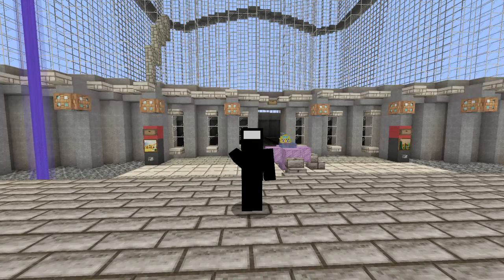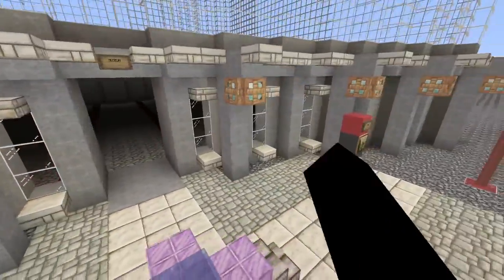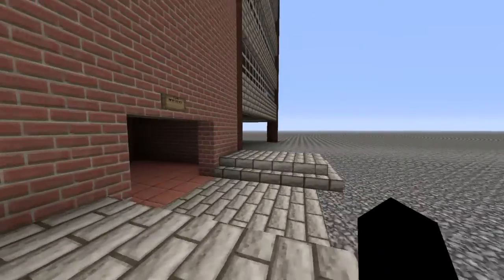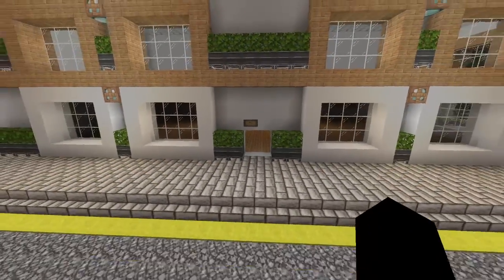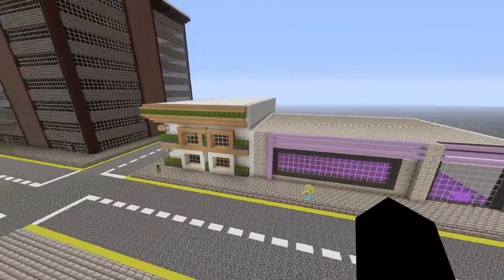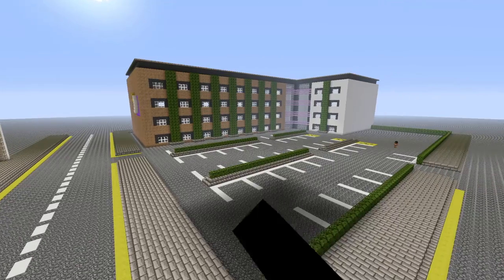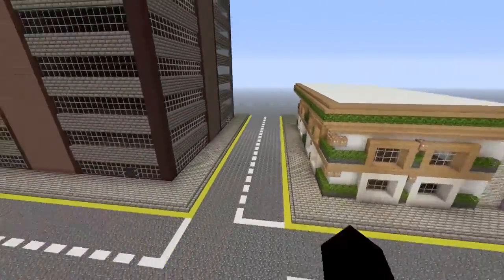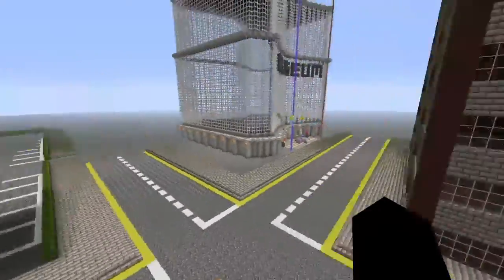MY NEW CITY ( S & A CITY )